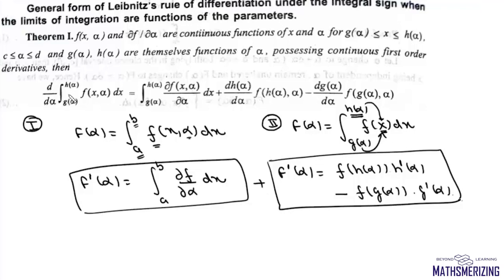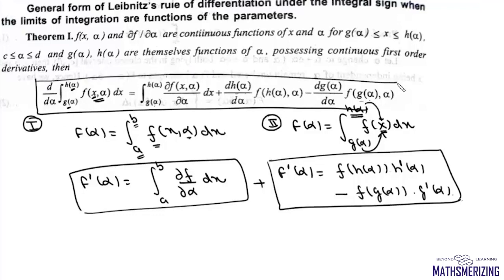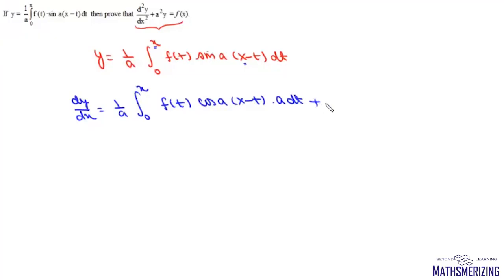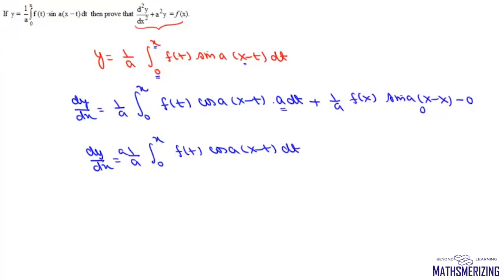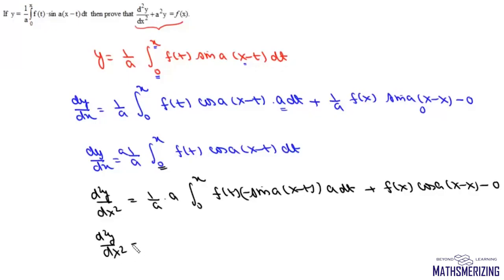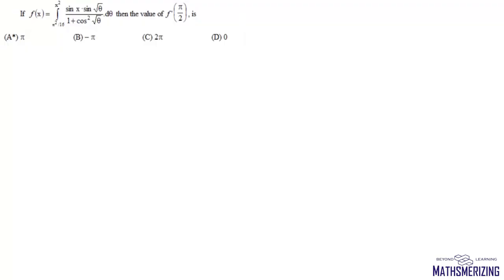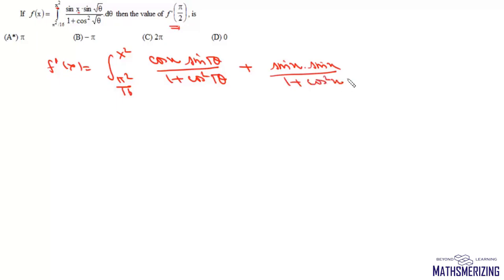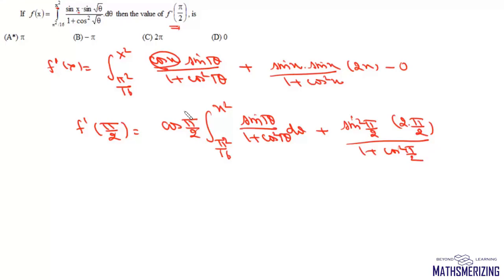General Leibniz Integral Rule | Lecture 3 | Application in Differentiation | 2 Solved examples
00:40 SE1 y=1/a int f(t)sina(x-t)dt then prove that d^2y/dx^2+a^2y=f(x)

04:04 SE2 f(x)= int sinx.sin√q/1+cos^2√qdq find f'(pi/2)